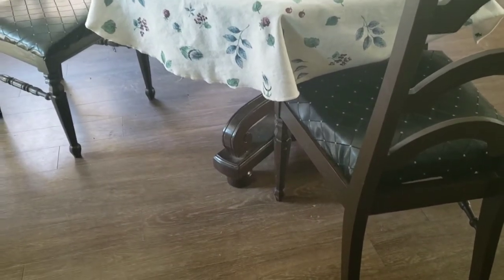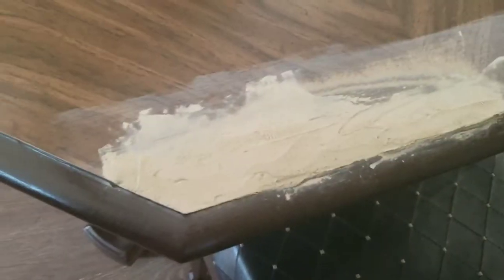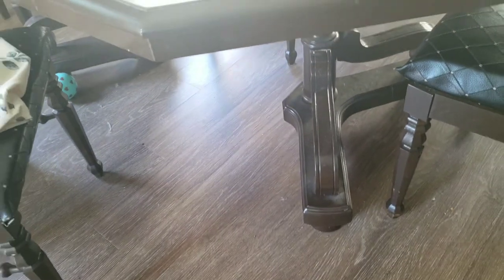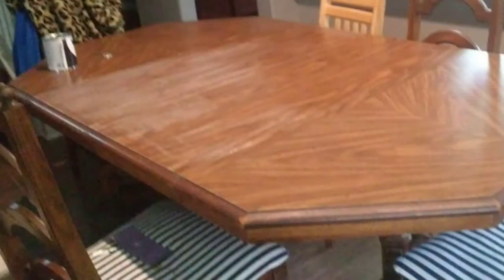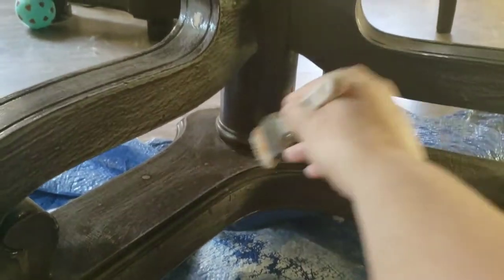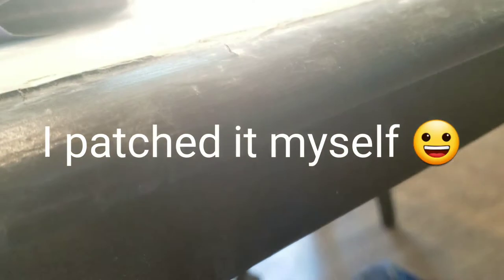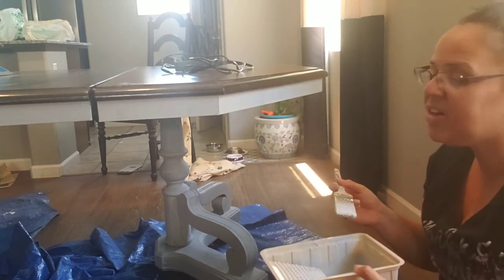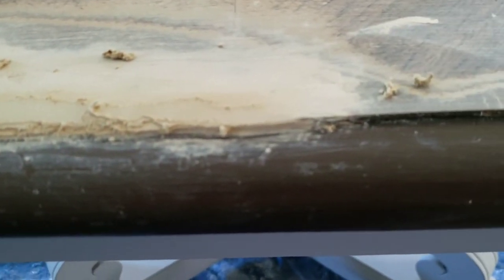Repainting the dining table with Chalk Paint | Part 1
Dining table makeover! I had this old table for 4 years. I've been wanting to change the color.
I had to do some repair work to where I tried to pry the top layer off.